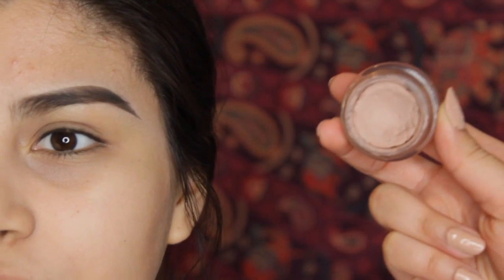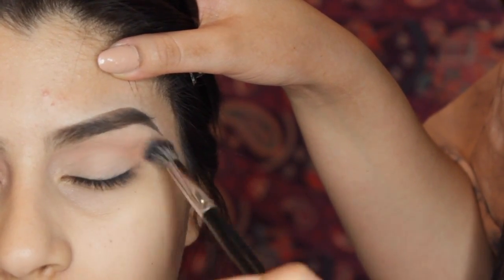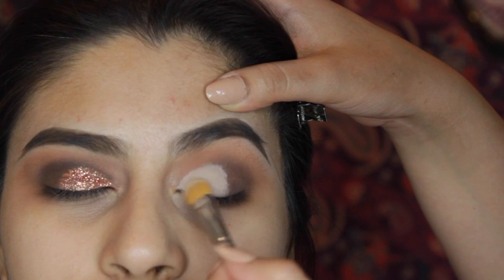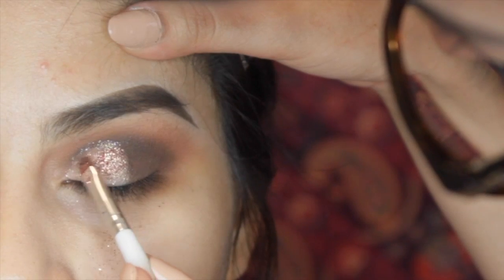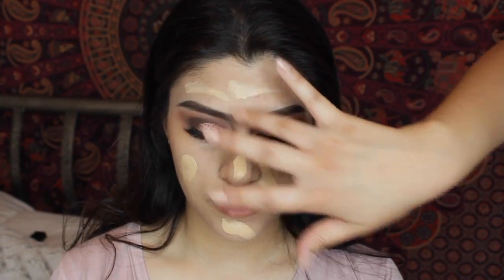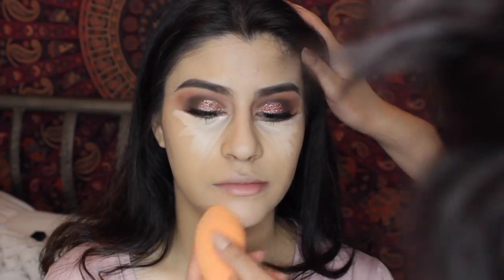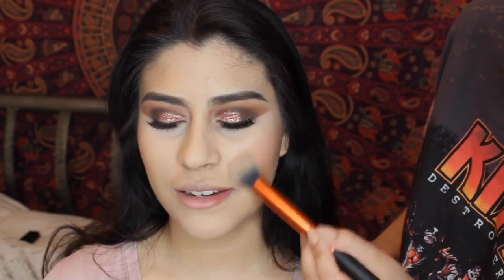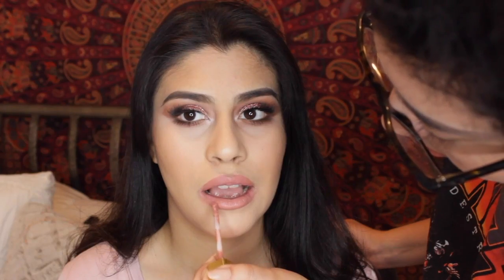PROM MAKEUP TUTORIAL 2017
JCAT PINK GLITTER

REVLON PHOTOREADY EYE ART/ PEACH PRISM